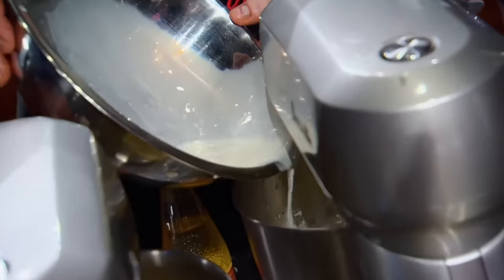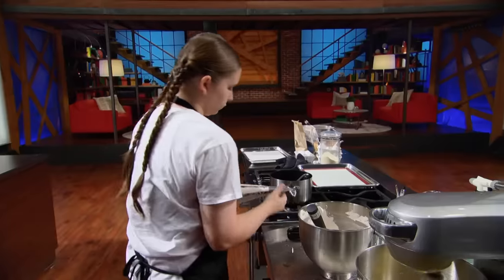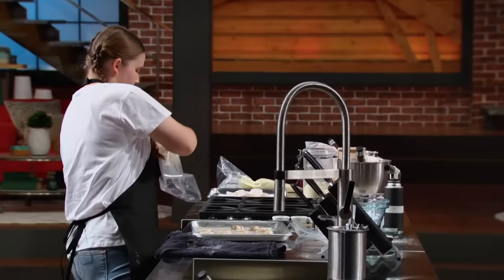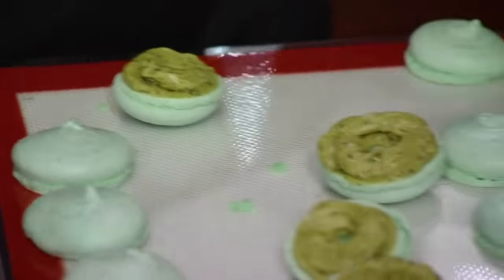The Macaron Pressure Test | MasterChef Canada | MasterChef World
In this Elimination Challenge, home cooks Kaegan, Eugene and Beccy will have 75 minutes to make 10 macarons with two distinct flavours.